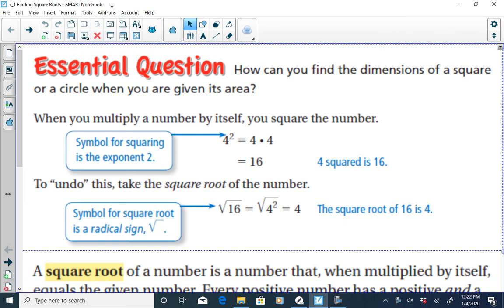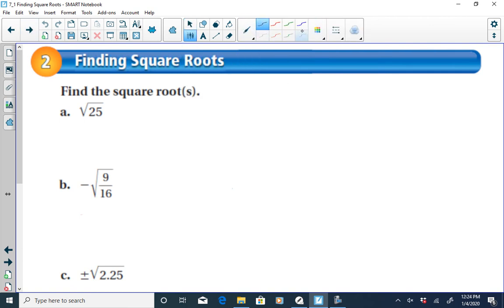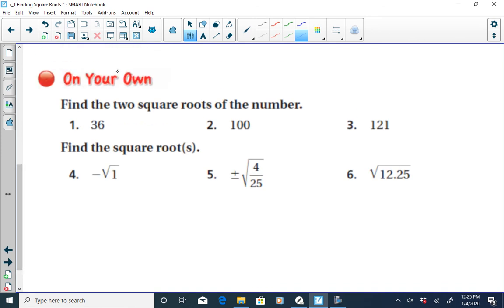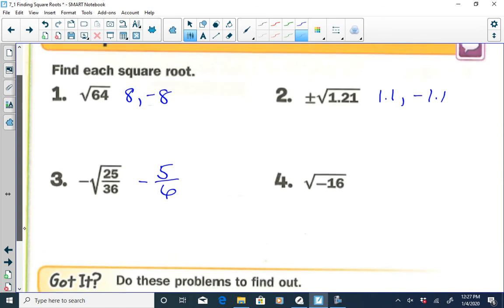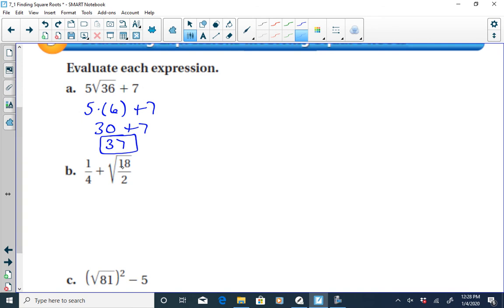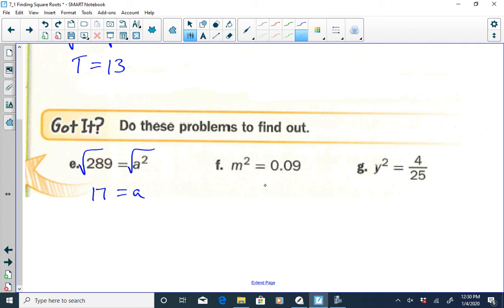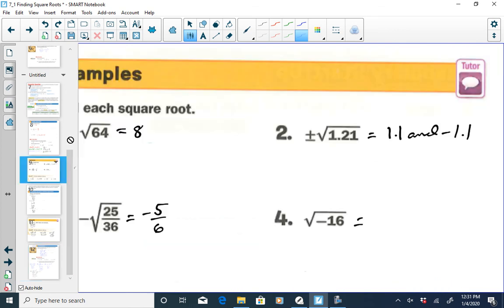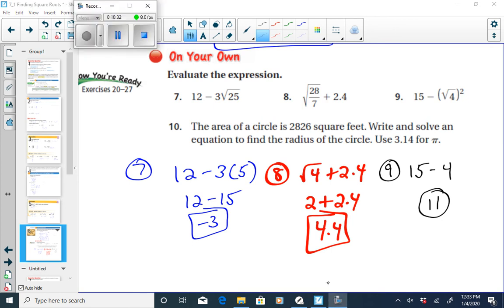7.1 Squares and Square Roots